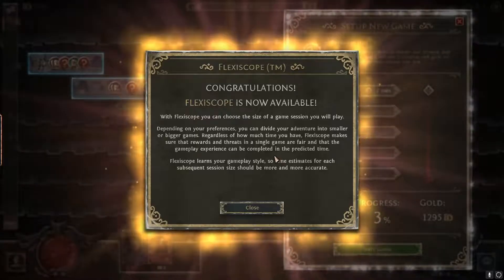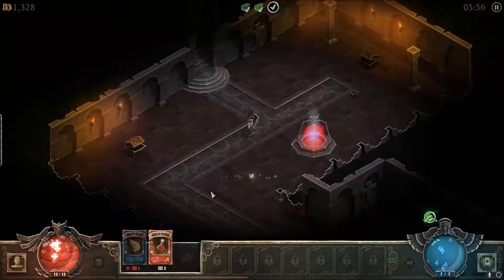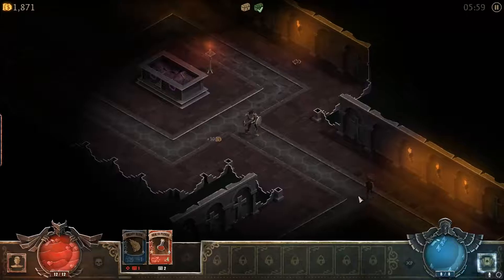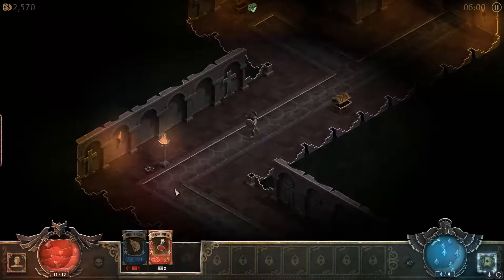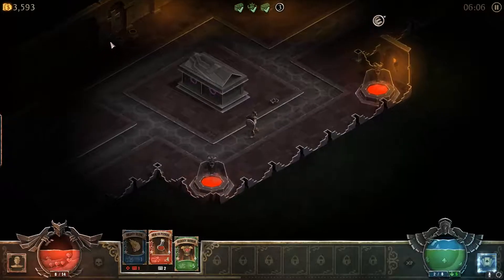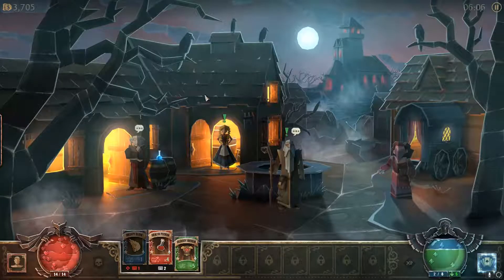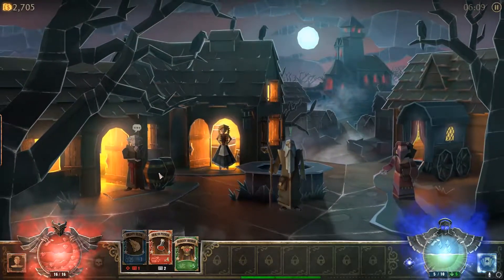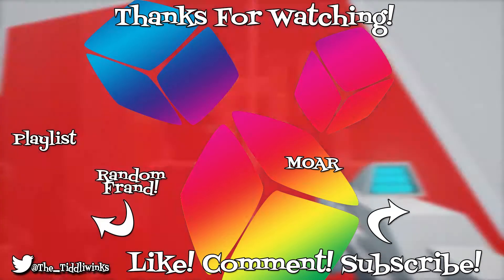Book of Demons (Early Access) | Getting Jumped by Living Stones! | Part 2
We’ve gotten acquainted with the basics, now we learn about Flexiscope, which allows you to choose how long or short your adventure is! Its a nice thing to have when you’re on limited time and want to complete a run! This will also probably be the last vid where I DONT die. :( But at least we get to meet the healer in the end! Gargoyles suck!
Official Description:
Book of Demons is a deck-building hack and slash adventure game, where players can decide the length of quests. The game is the first installment of Return 2 Games - a series of original mid-core titles, inspired by the early golden days of PC gaming.

Decide the length of quests!
Have only 5 minutes for a game? No problem! Book of Demons allows you to set the length of each quest, thanks to our Flexiscope™ system. It learns your way of playing and gives you the best experience, making Book of Demons the first truly accessible hack & slash!

Build your own deck of devastating skills!
Collect powerful skill cards, combine them depending on the enemies you're facing and assemble your favorite set of devastating powers! But be warned: efficiency of each card will greatly depend on the situation you're in, so be prepared to make constant adjustments!

Relive the classic with a good laugh!
Book of Demons is a universal tale of good and evil about saving the world from total destruction and ultimate devilry! Sounds familiar? Well, how about retelling the story in a different way, with a humorous twist of a parody?

Be a part of a one-of-a-kind adventure!
Never explore the same dungeon twice - in Book of Demons every level is a procedurally generated, randomly-populated adventure of its own! You won't get bored by the diversity of monsters either - there are over 70 kinds of creatures waiting to be slain: lurking scorpions, snake archers, mad goatmen, not-so-sexy succubi... you get the idea.

Hack & slash in the world of Paperverse!
Book of Demons is indeed a dark fantasy hack & slash, but unlike other action role-playing games, it's set in the pop-up book world of Paperverse. The paper-cut universe is one of the hallmarks of Return 2 Games - a series of mid-core games, inspired by the early golden days of PC gaming. Book of Demons is the first installment of the Return 2 Games series.

Looking for even more challenge?
Slaying the Archdemon won't be the end of the story. In Book of Demons, you can master the campaign with 3 different classes (Warrior, Rogue or Mage), revisit your favorite quests in Freeplay mode or rise to the challenge and explore the dungeons on higher difficulty levels (the last one is called Massacre, with good reason).